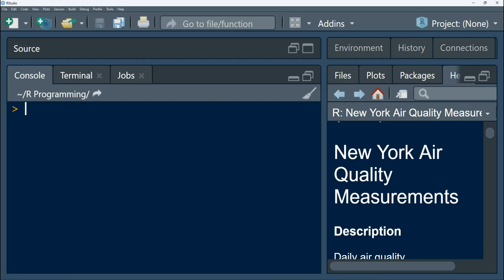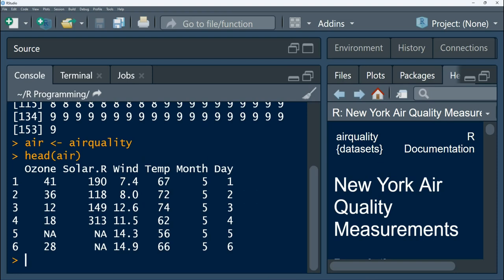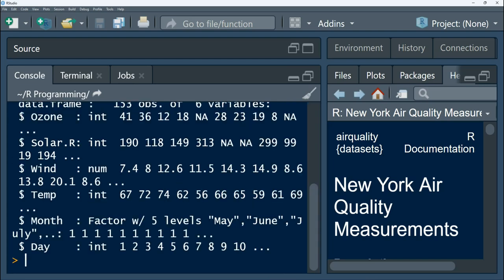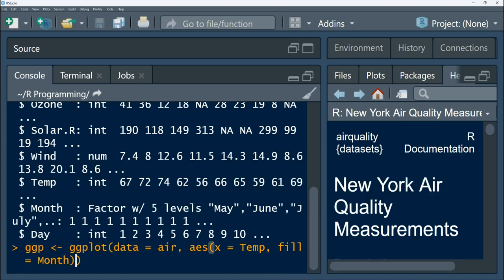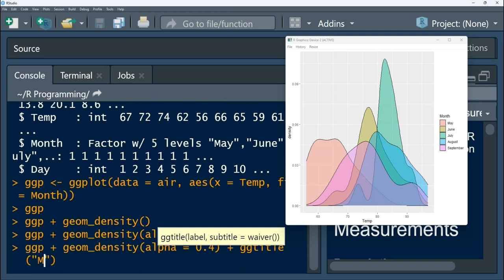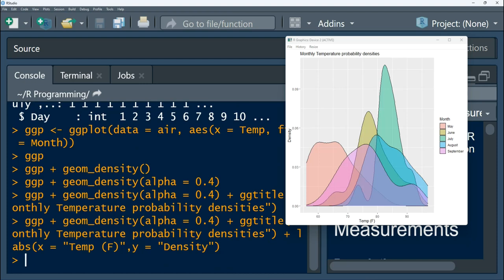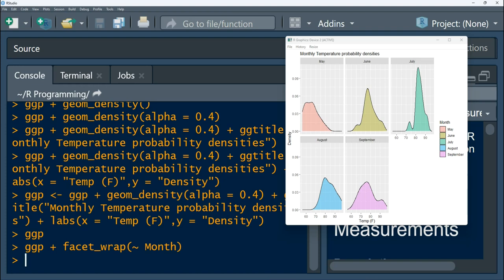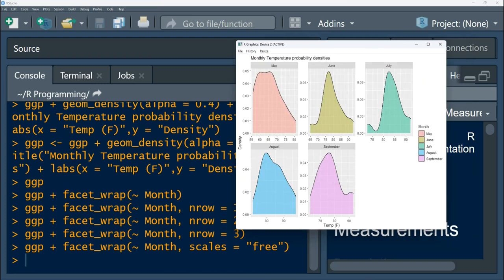ggplot2 package in r | Facet_wrap tutorial in r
This video will demonstrate how to use facet_wrap in r